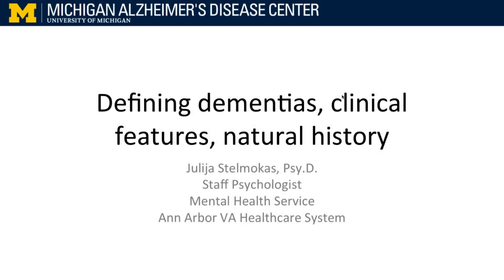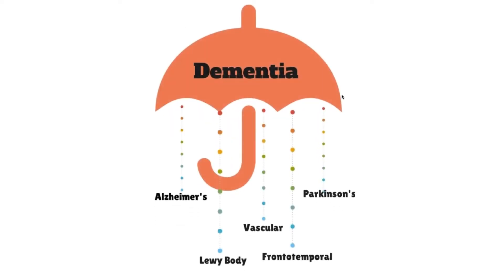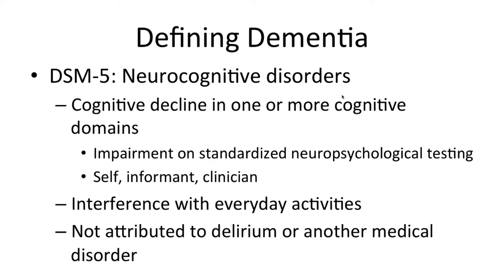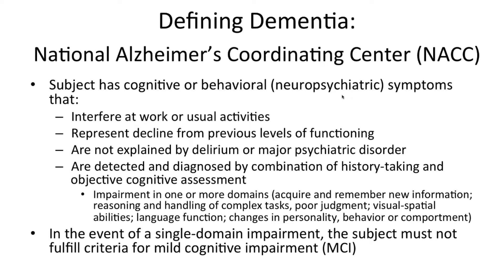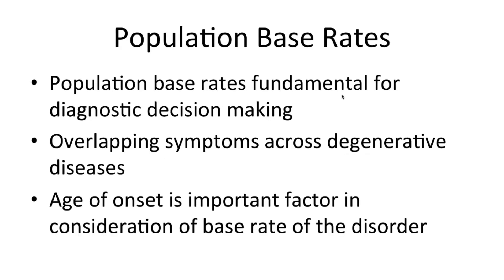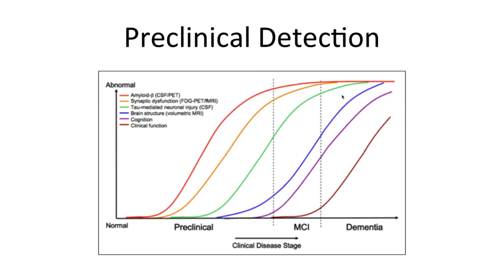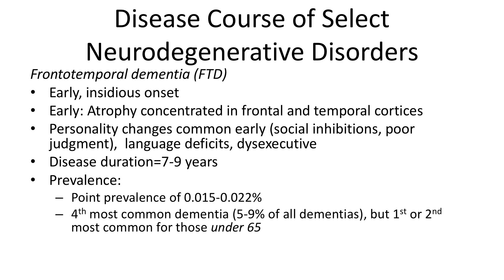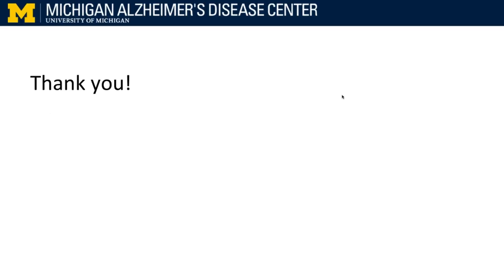Defining Dementias, Clinical Features, Natural History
Julija Stelmokas, Psy.D., Staff Psychologist, Ann Arbor VA Healthcare System